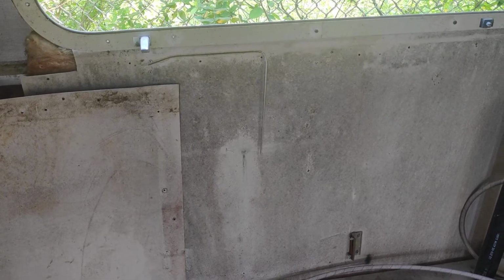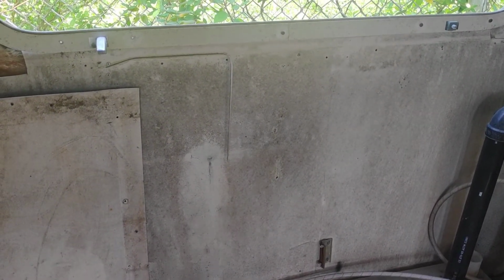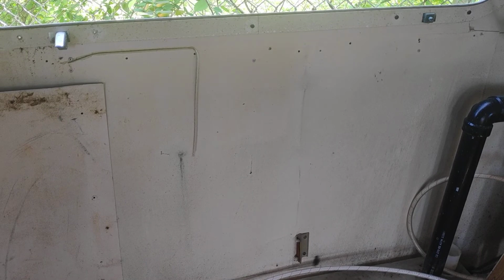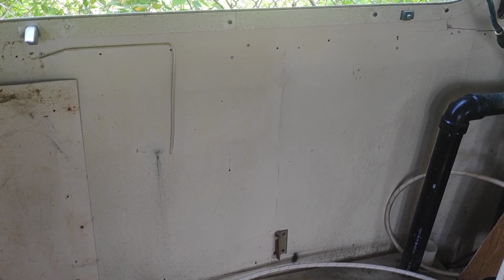Zep Mold & Mildew Stain Remover Test